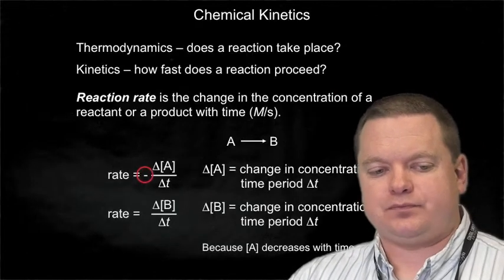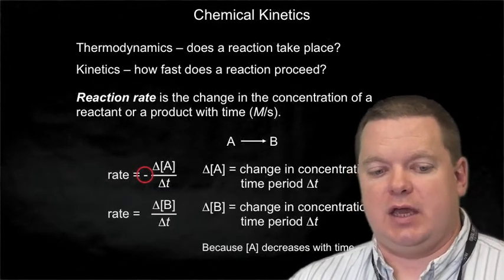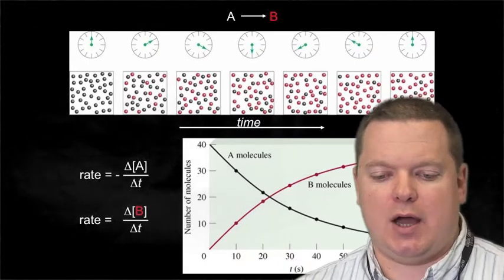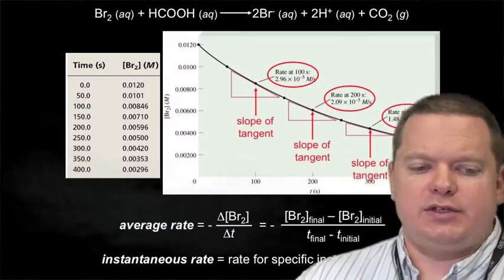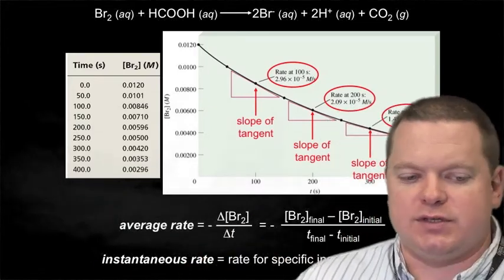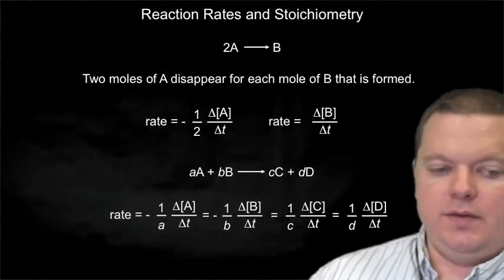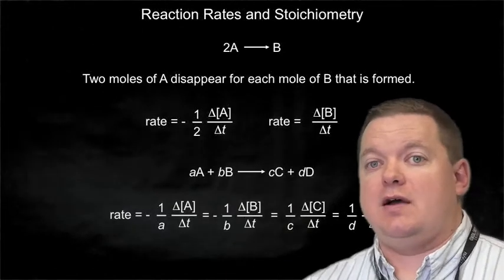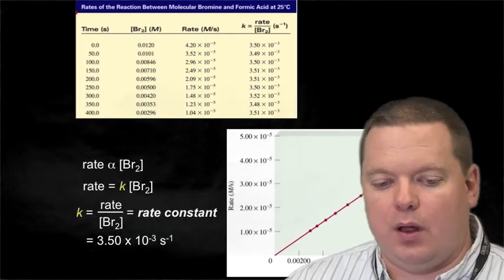Reaction Rates Part 1